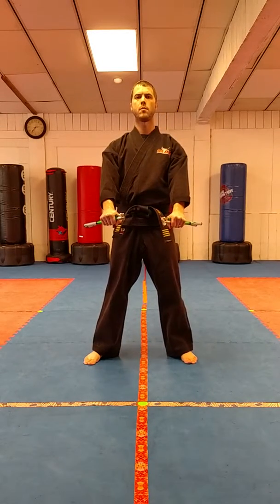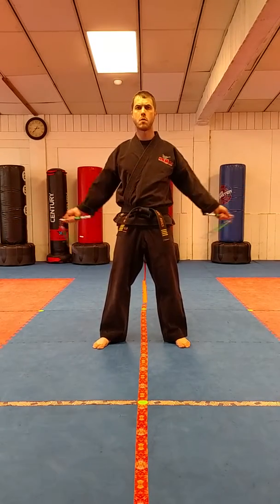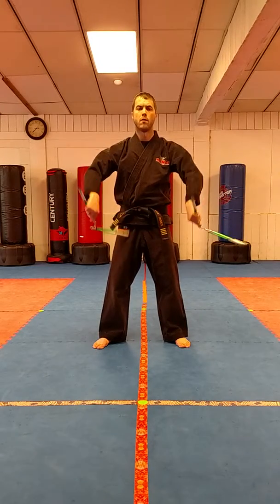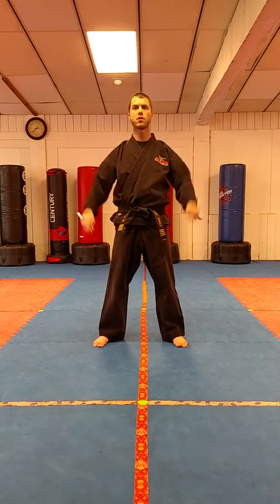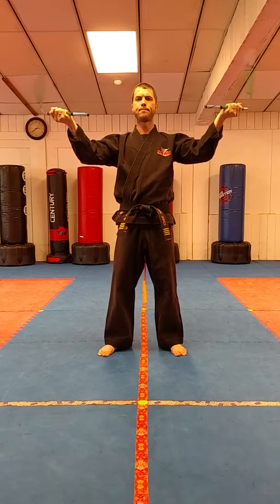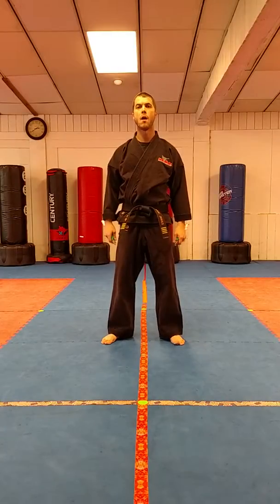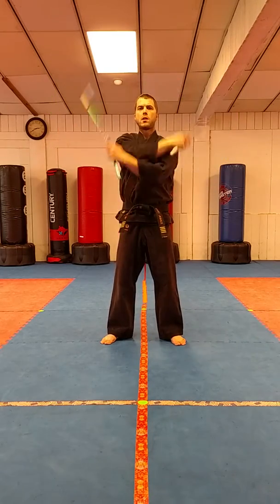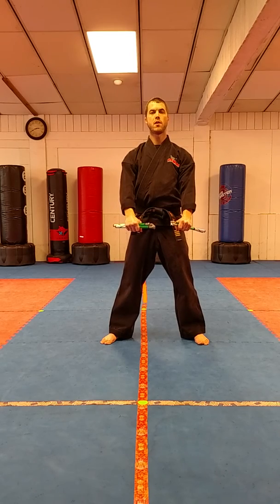Chuck requirements - High Brown Belt